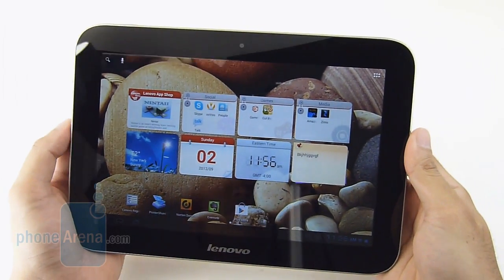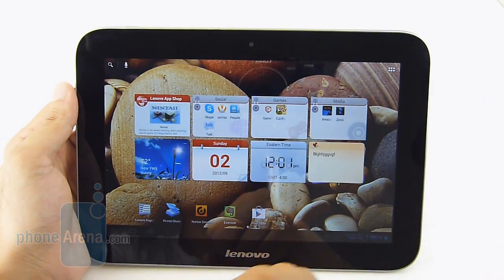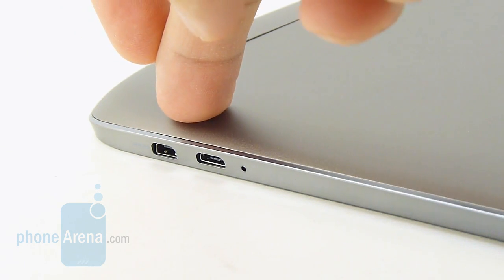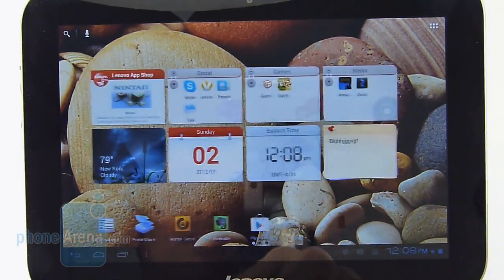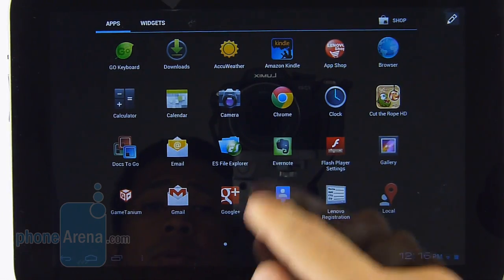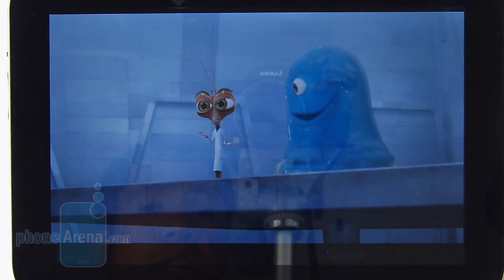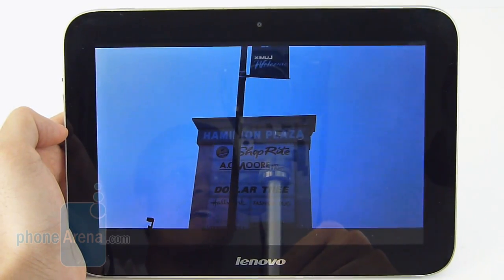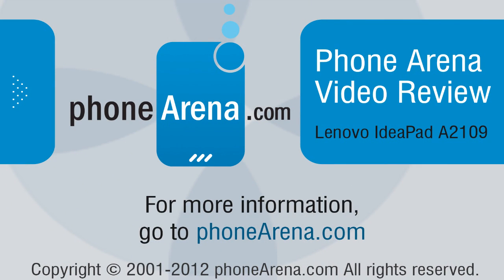Lenovo IdeaTab A2109 Review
Lenovo, a name long synonymous with business and enterprise end personal computers, but in the world of Android tablets, they're regarded as a newcomer -- not surprisingly. Just like the other PC vendors making the plunge into the competitive Android tablet market, Lenovo is getting its feet wet with the newly available Lenovo IdeaTab A2109. Instead of being forgotten amongst the ...